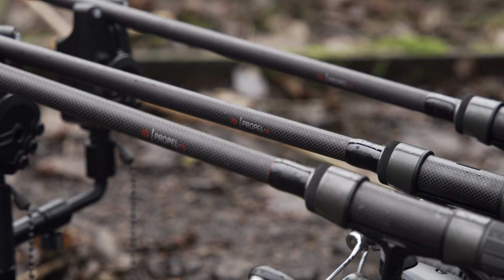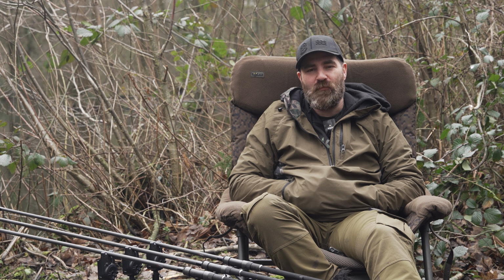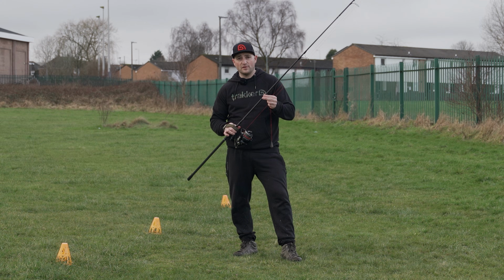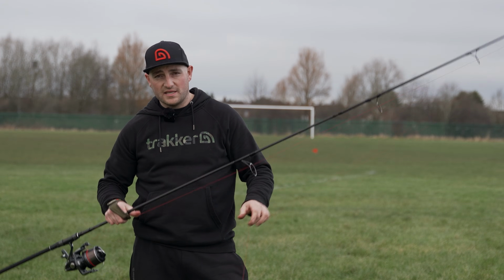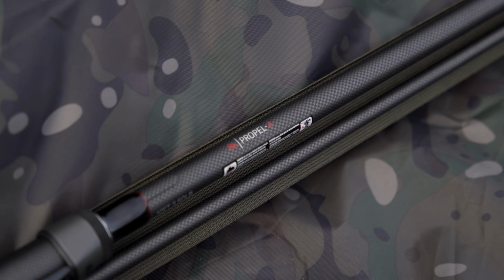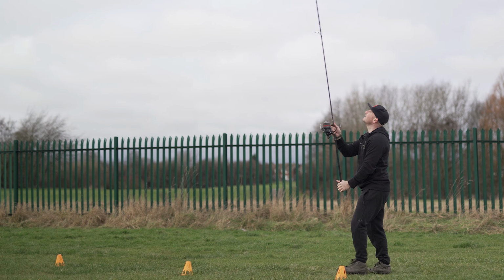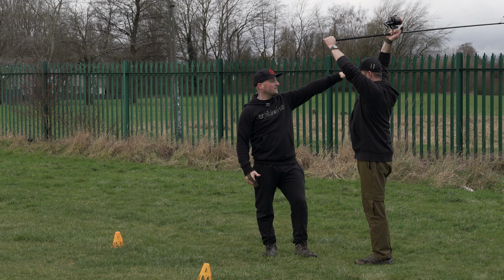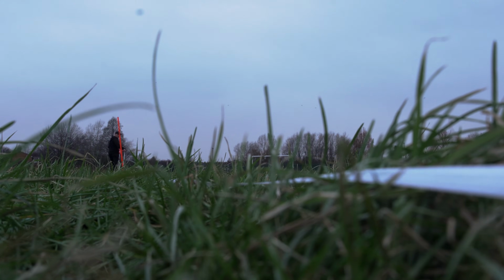Smash 200 Yards with Ease! Here's How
Think 200 yards is out of reach? Think again! In this video, we put Trakker’s new Propel rods to the ultimate long-range test, showing you exactly how to hit those extreme distances with ease. From rod action to casting technique, we break down the key elements that make these rods the perfect tool for launching leads into the horizon. Whether you're looking to fine-tune your technique or just curious about what these rods can do, we’ve got you covered.